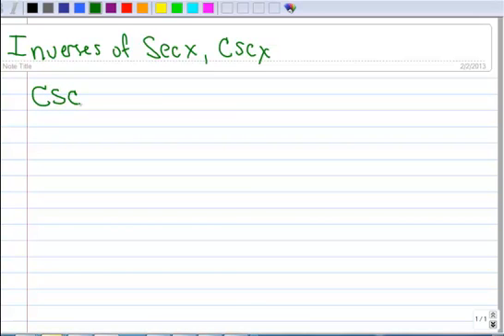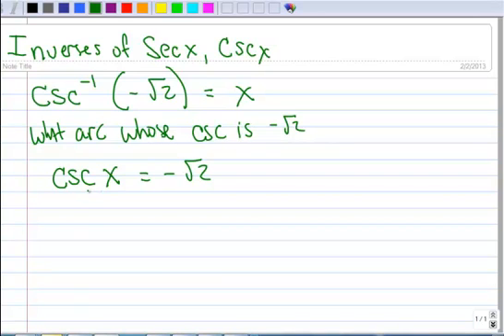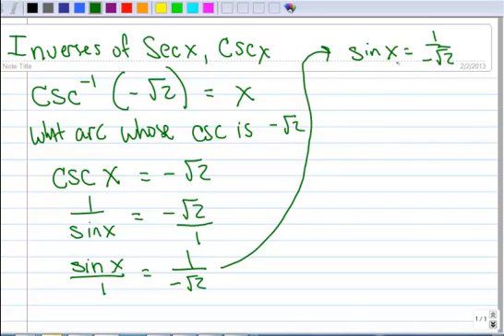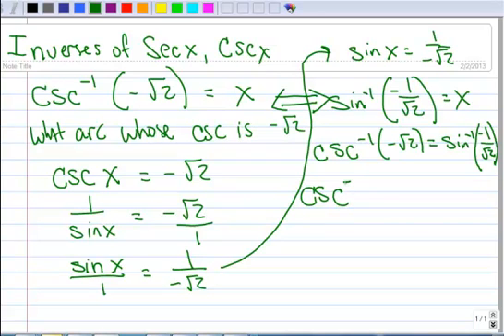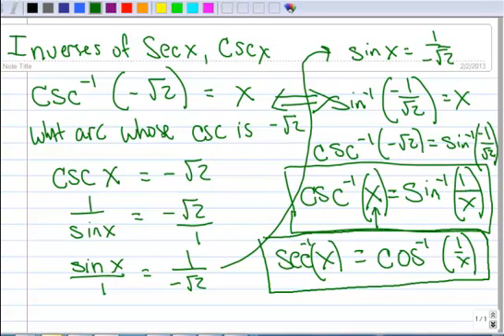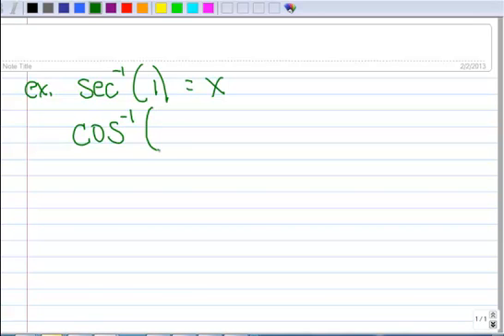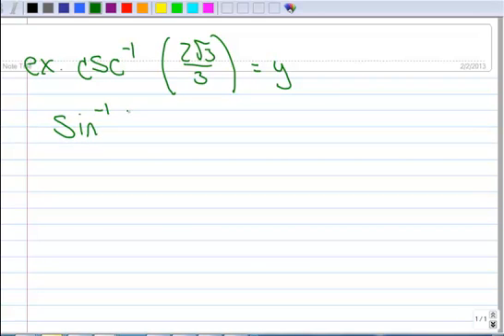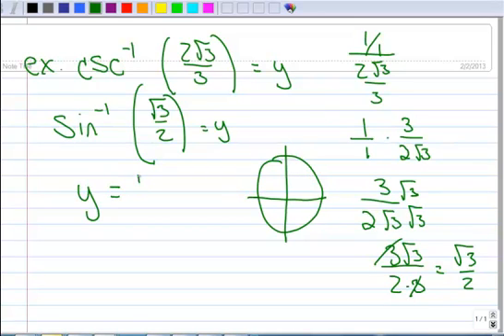Inverses of Secx and Cscx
A description of the inverses of secant and co-secants.